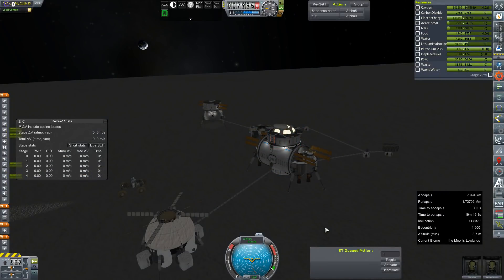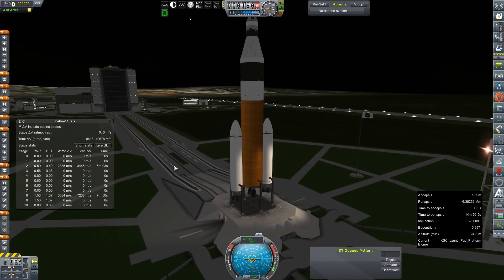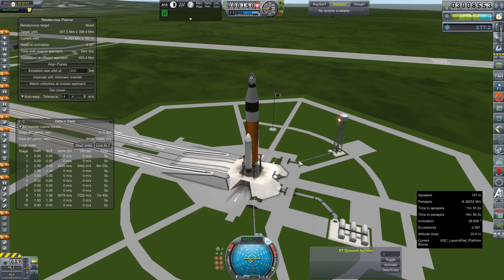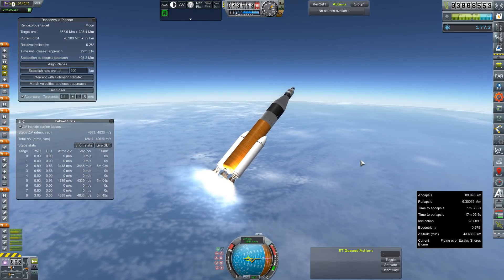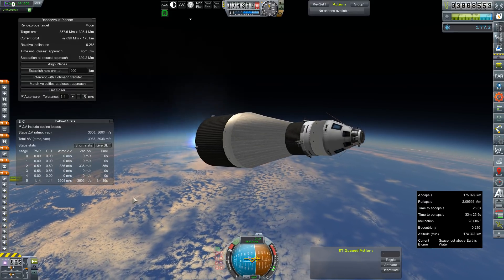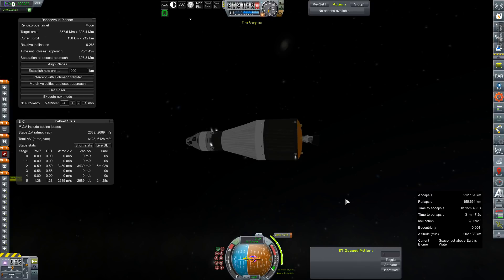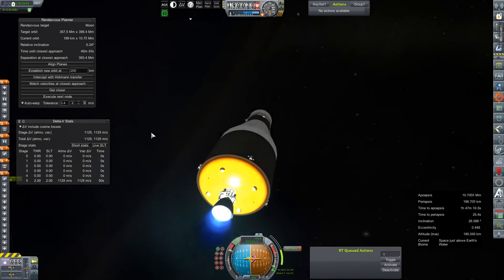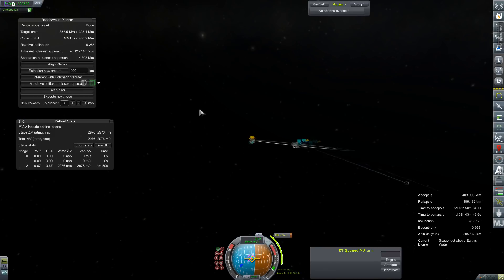KSP RP-0 #373 Res-Artemis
A malfunction at Rosalina Moon Base has prompted a Artemis 3 test variant to be launched to Lunar Orbit

Mod List for this Series:

Toolbar
Contract Configurator
Contract Packs
Custom Barn Kit
Deadly Reentry
Diazo
Dmagic Utls
Engine Group Controller
FAR
Firespitter (core)
Impact Science
Kerbal Renamer
Kopernicus
KSC Switcher
MagiCore
Infernal Robotics
MainSailor
PlanetShine
Procedural Fairings
Procedural Parts
RCS Build Aid
Real Chute
Real Fuels
Real Heat
Realism Overhaul
Real Plume
Remote Tech
RP-0
Scansat
Scatterer
Ship Manifest
Smoke Screen
Solver Engines
StretchySNTextures
SXT
Taerobee
Test Flight
Texture Replacer
Thunder Aerospace
TriggerTech
TweakScale
VenStock Revamp
ModuleManager